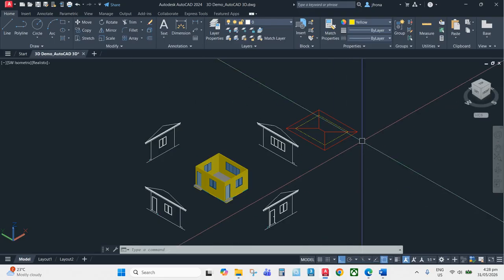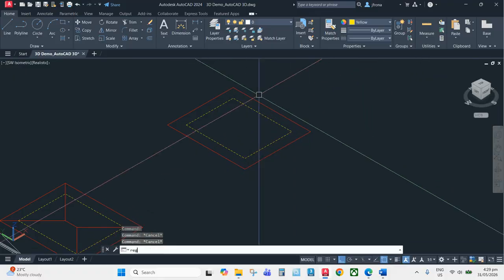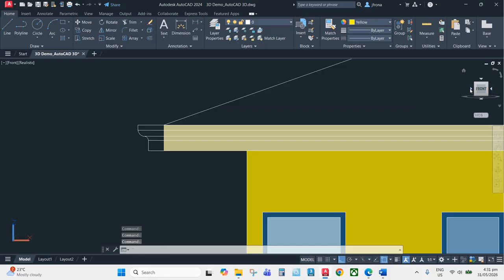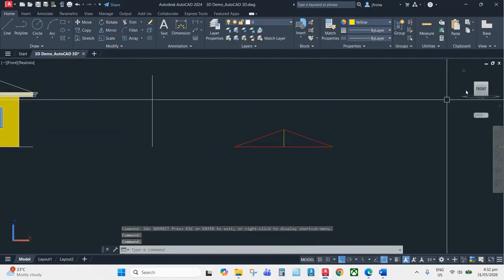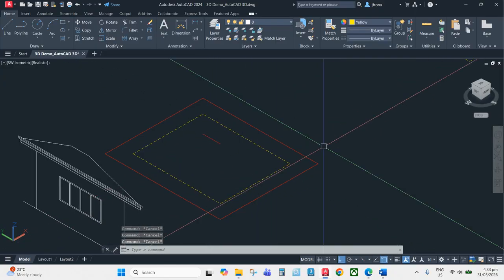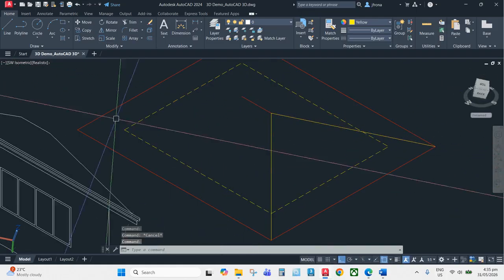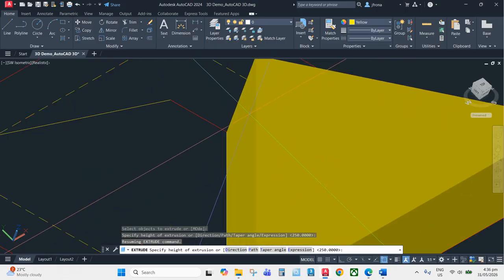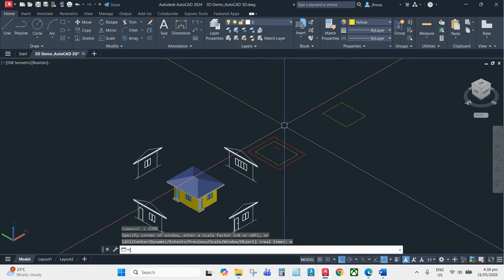4. AutoCAD 3D Creating the Roof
AutoCAD 3D Modeling Tutorial: Creating a 3D Roof Using UCS 3P and Extrude

In this tutorial, you will learn how to create a 3D roof in AutoCAD by using roof framing references, the UCS 3P (Three-Point User Coordinate System) command, and the EXTRUDE command. The video demonstrates an efficient workflow for modeling sloped roof surfaces with accurate geometry and alignment.

Topics covered in this video:

✔ Preparing the roof framework for 3D modeling
✔ Setting up a custom User Coordinate System using UCS 3P
✔ Creating polylines aligned with the roof slope
✔ Defining roof profiles and boundaries on inclined planes
✔ Using the EXTRUDE command to generate 3D roof elements
✔ Developing an accurate and clean 3D roof model

This tutorial is ideal for architecture students, drafting professionals, and AutoCAD users who want to improve their architectural 3D modeling skills and learn techniques for modeling sloped roofs efficiently.

Software Used: AutoCAD 2024